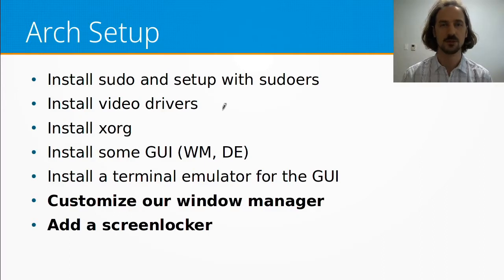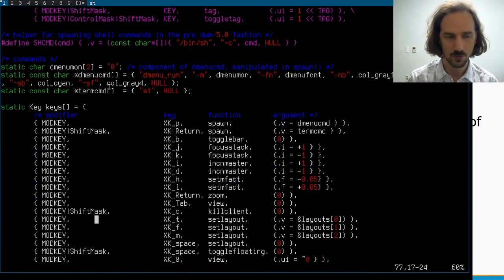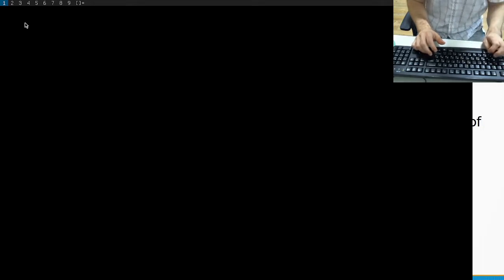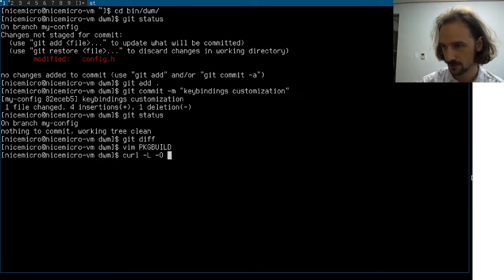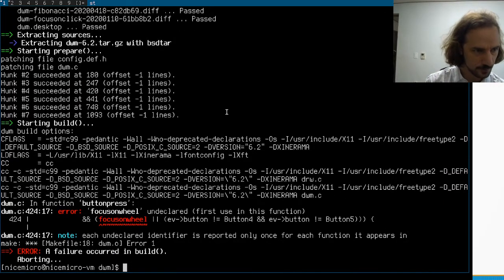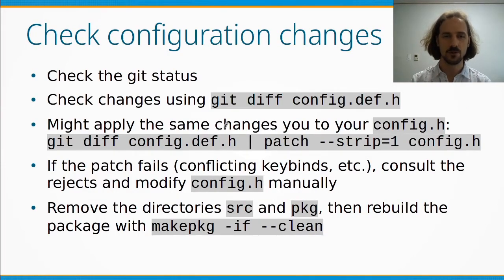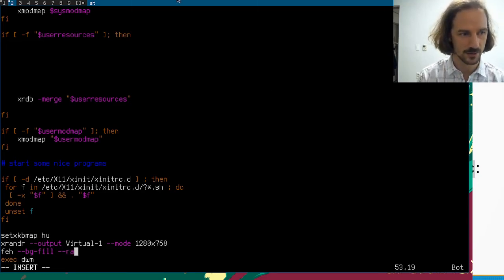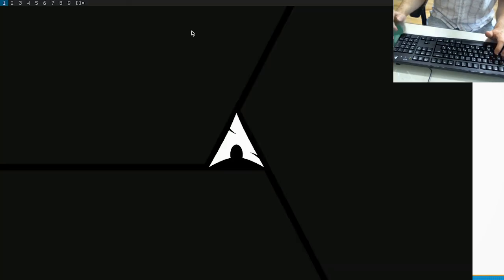Arch Linux: Customizing and "patching" DWM through PKGBUILD